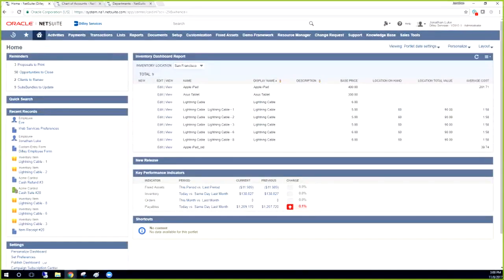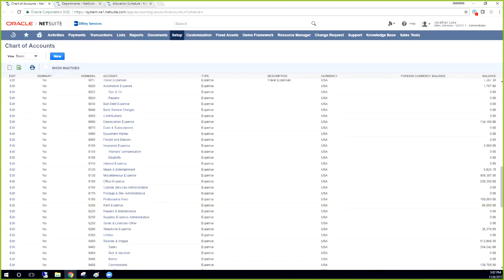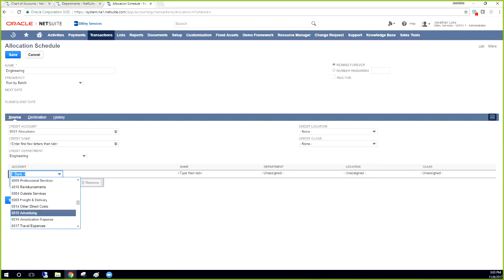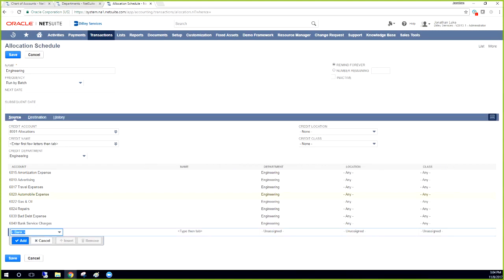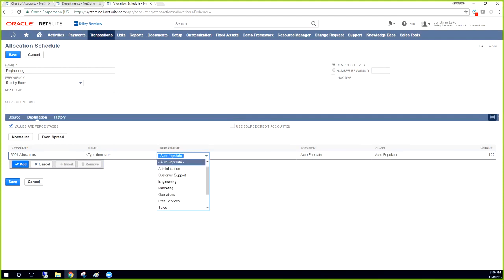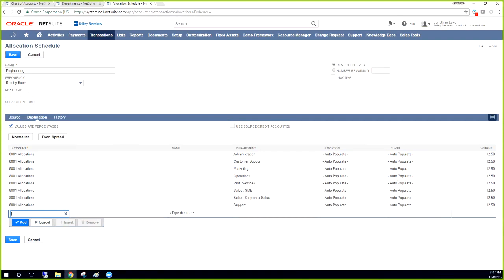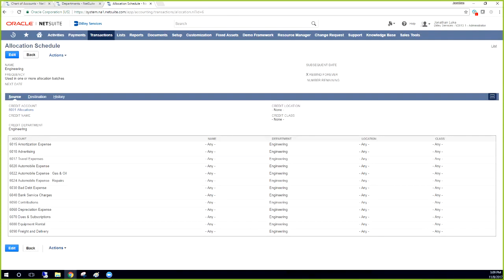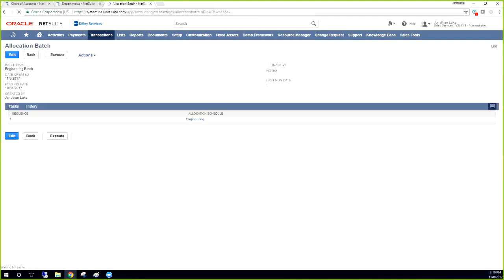Skalable Training-NetSuite Allocation Schedules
This Video is an end-to-end Allocation Scheduling process in Netsuite from Skalable functional consultants.

Skalable has deep expertise in Netsuite and has been implementing and supporting Netsuite in different industries.

For more information on personalized demos, 1-1 with consultants, click on the links below  -